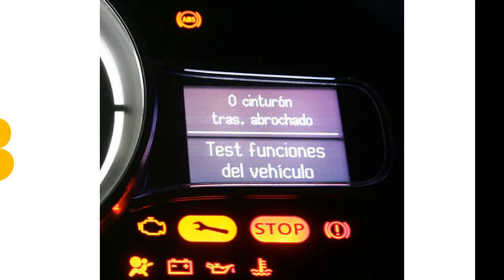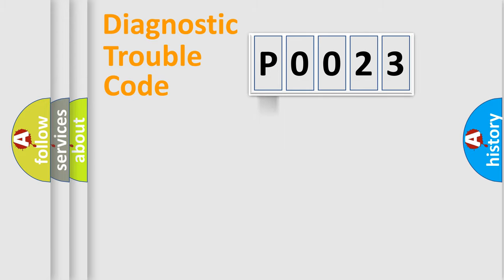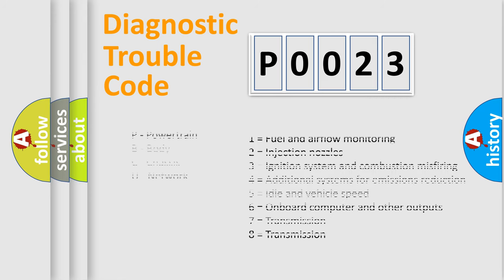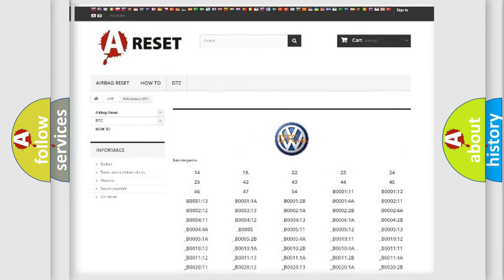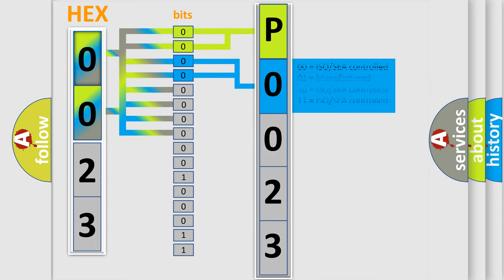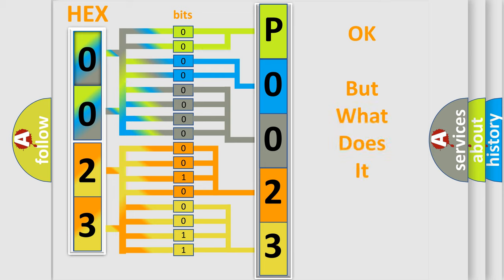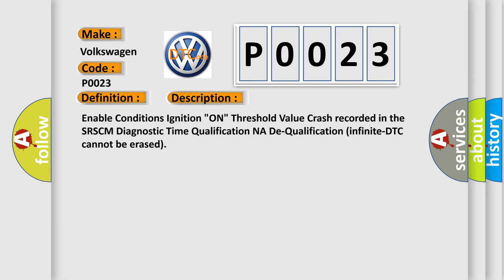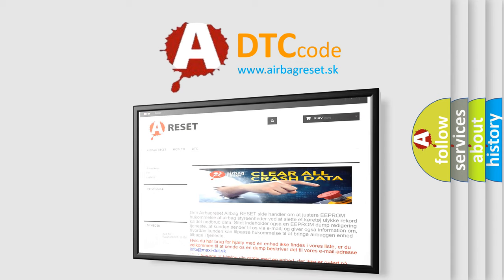DTC Volkswagen P0023 Short Explanation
Contents:
0:21 Basic DTC analysis according to OBD2 protocol standard.
1:48 Insight into programming
2:58 A diagnostically understandable description of the Diagnostic Trouble Code
3:05 Basic error definition

Make:
Volkswagen
Code:
P0023
Definition:
Crash Is Recorded In SRSCM
Description:
Enable Conditions Ignition "ON" Threshold Value Crash recorded in the SRSCM Diagnostic Time Qualification NA De-Qualification (infinite-DTC cannot be erased)
Cause:
 Unable to control SRS system due to internal fault. Crash recorded in full stage